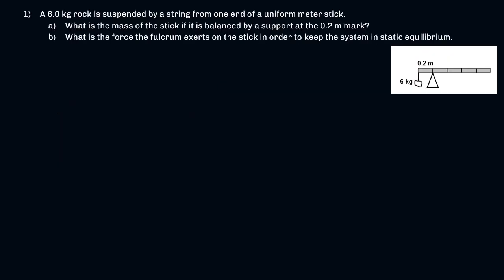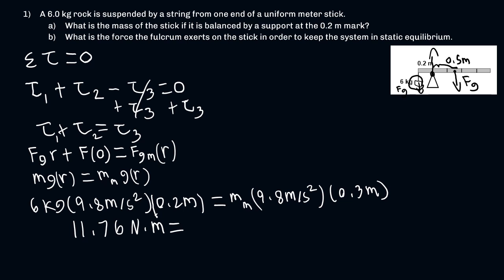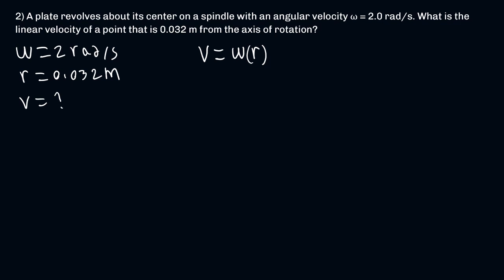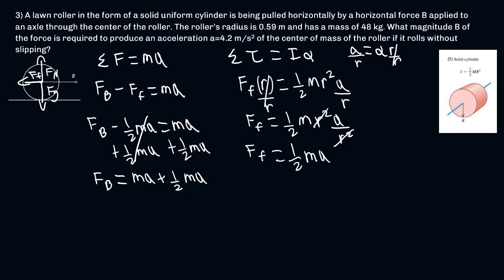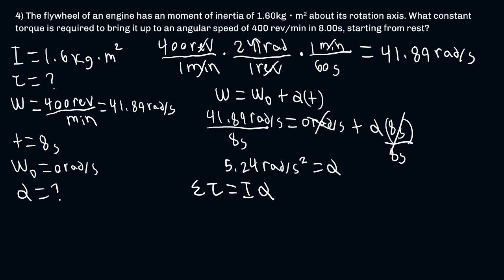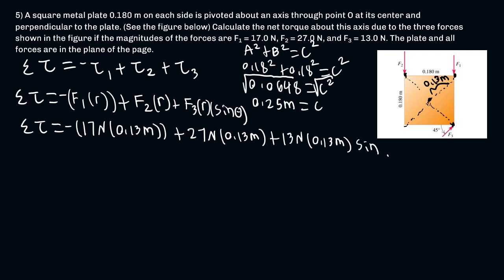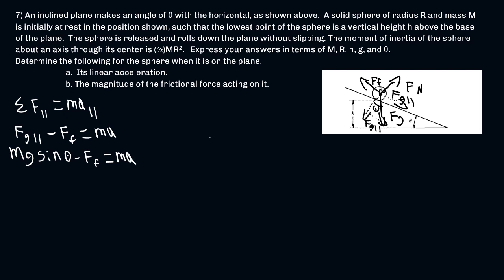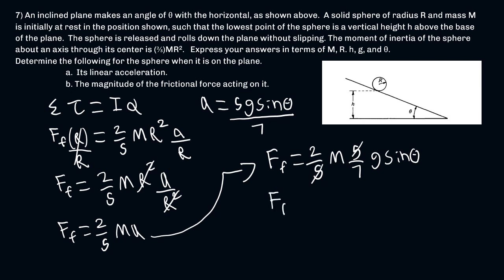Rotational Motion (AP Physics 1 Practice)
7 questions on rotational motion for AP Physics 1, including torque, angular kinematics and moment of inertia.
Video Start 0:00
Example 1 Part 1 0:15
Example 1 Part 2 10:55
Example 2 16:05
Example 3 18:25
Example 4 28:15
Example 5 36:05
Example 6 45:15
Example 7 Part 1 48:15
Example 7 Part 2 58:35